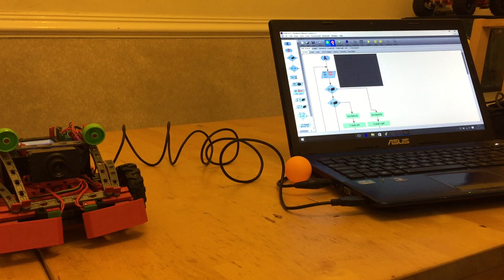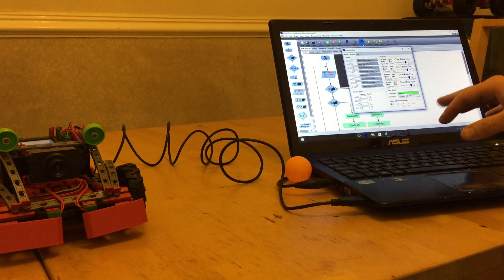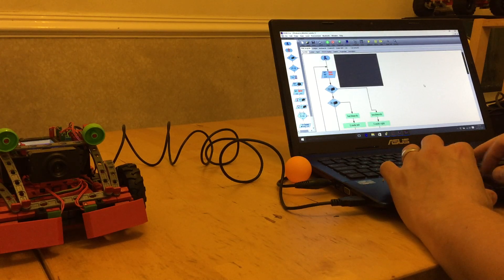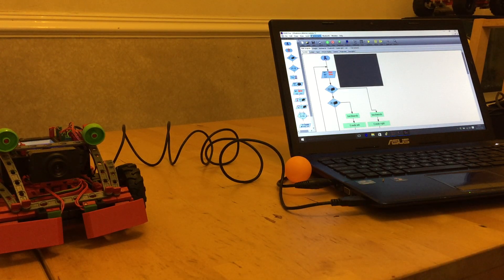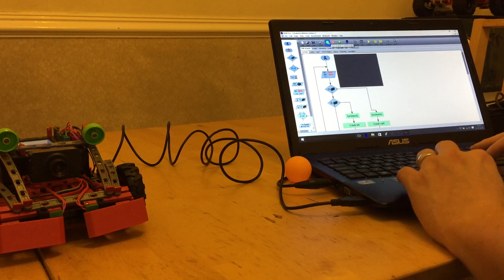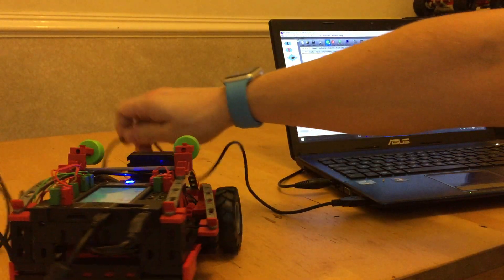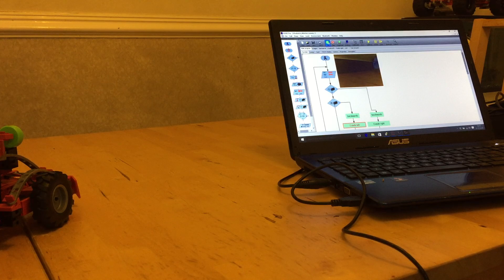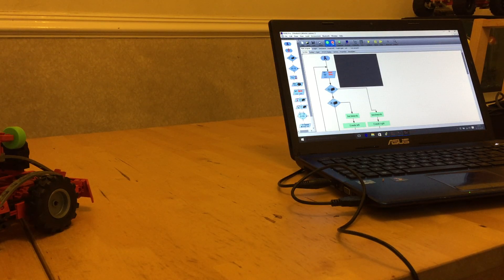FischerTechnik ROBOTICS TXT Discovery Set : Camera Detection with ROBO Pro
So just fired up my first program in ROBO Pro which detect objects in front of itself using the camera.  This is far more difficult than using normal sensors like Ultrasonics and Infrared.  Even in my poorly lit room, it still worked pretty well.

I do really think the FischerTechnik ROBOTICS TXT Discovery Set is ahead of competition based on their brain and camera.  The ROBO Pro software is similar to other drag and drop software, just not as pretty compared to LEGO.

The compact ROBOTICS TXT Controller (90 x 90 x 25mm) can be controlled easily with the color 2.4" touch display. The combined Bluetooth/WiFi RF module provides the perfect, wireless interface for numerous applications. The numerous interfaces also include a USB host port for USB sticks and other components such as the fischertechnik USB camera. The integrated Micro SD card slot allows expansion of the memory capacity. Controllers can be coupled.

• Dual Processor: ARM Cortex A8 (32bit/600MHz) + Cortex M3

• Memory capacity: 128 MB DDR3 RAM, 64 MB Flash

• Memory expansion Micro SD card slot

• Display: Color 2.4" touch display (320x240 pixels)

• 8 Universal inputs: Digital/analog 0-9VDC, analog 0-5 kΩ

• 4 high speed numerical inputs: Digital, frequency up to 1kHz

• 4 Motor outputs 9V/250mA (max: 800 mA): speed infinitely controllable, short-circuit proof, alternative 8 single outputs for components such as lights, etc.

• Combined Bluetooth/WiFi RF module: BT 2.1 EDR+ 4.0, WLAN 802.11 b/g/n

• Infrared receiver diode: for fischertechnik Control Set transmitter

• USB 2.0 Client: Mini USB port for connection to PC

• USB Host interface: USB A port for fischertechnik USB camera, USB sticks, etc.

• Camera interface: over USB Host, Linux camera driver integrated into operating system

• 10-pin male connector for additional inputs and outputs as well as I2C interface

• Integrated loud speaker

• Integrated real time clock with exchangeable buffer battery: for capturing measured values within a defined period of time

• Linux-based open source operating system

• Programming possible with ROBO Pro, C-Compiler, PC-Library, and many others.

• Link to smartphones/tablet PC's via Bluetooth or WLAN, allowing them to be used as terminals for the controller. Programming using ROBO-Pro software.